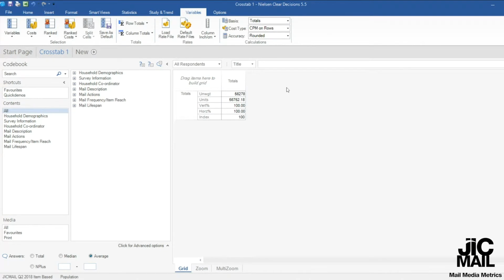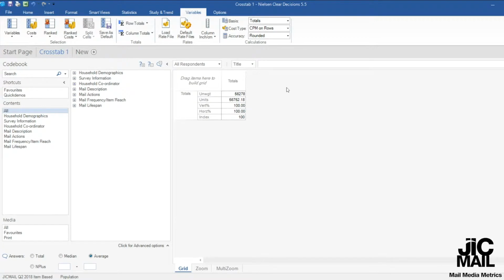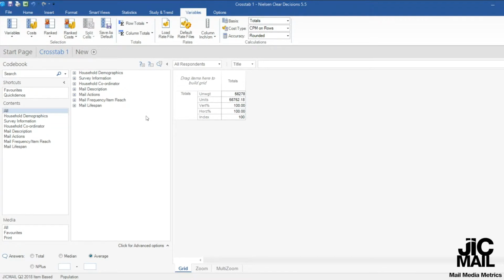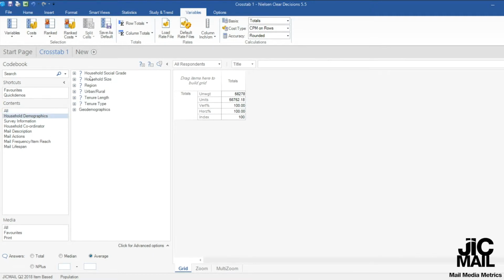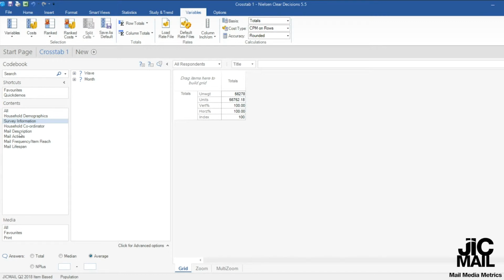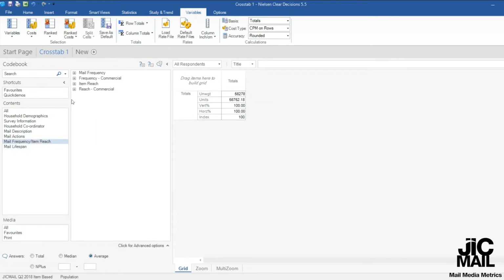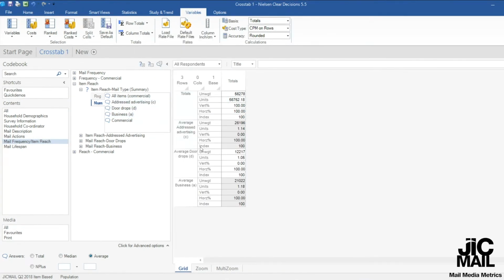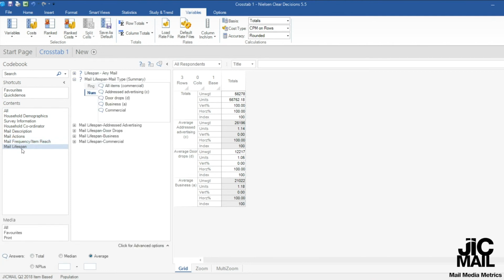Understanding the basics of mail item data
Watch Ian explain JICMAIL item data and see how to run a basic query to show item reach (the number of people in a household exposed to an item of mail) and frequency (how many times people are exposed to an item of mail over a twenty eight day period).